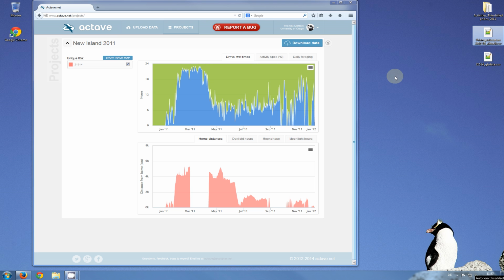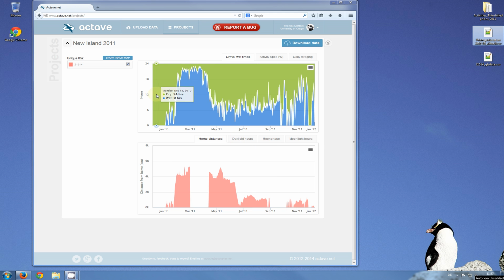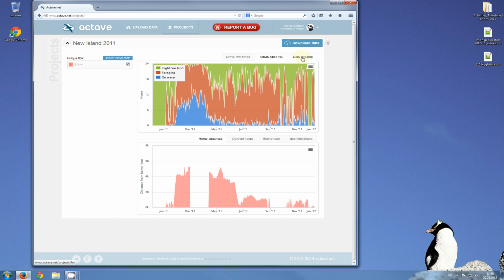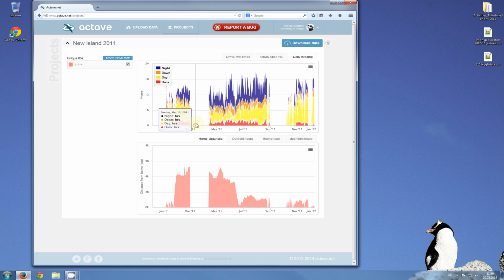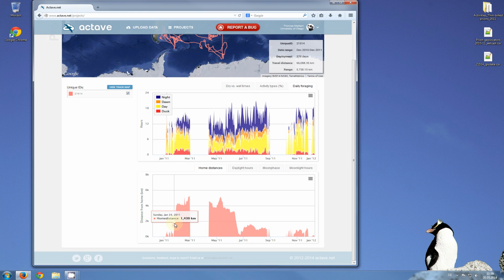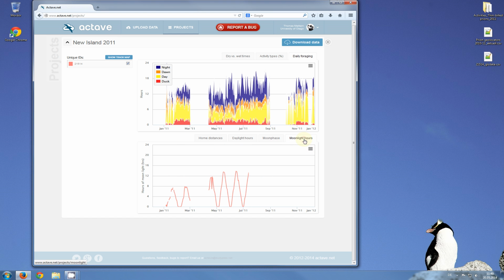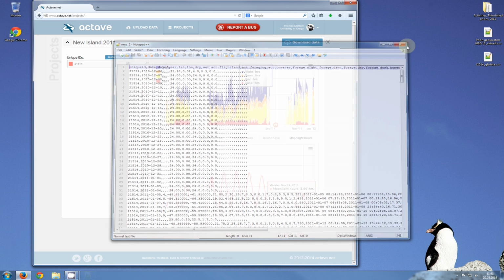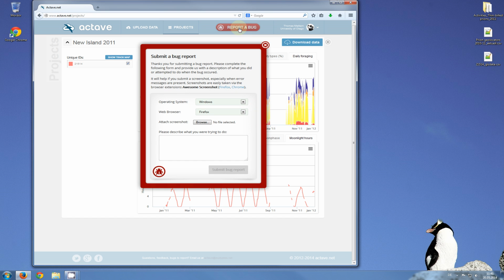actave.net - alpha! screencast, part 2: Project, View Data